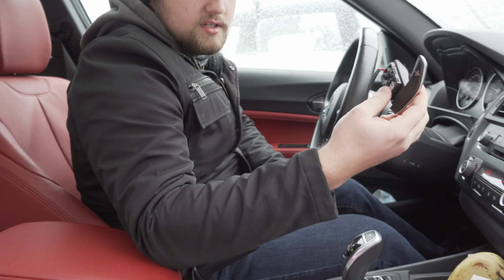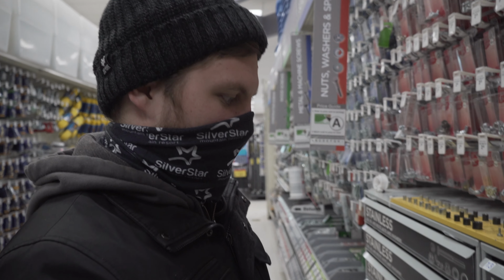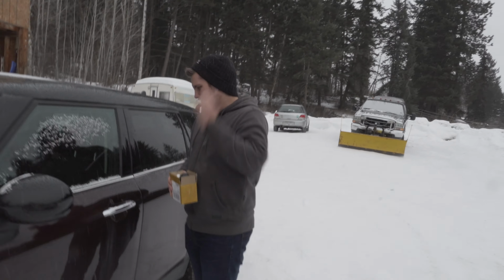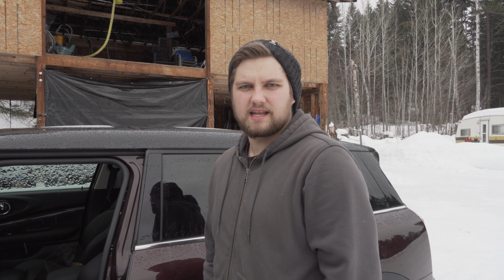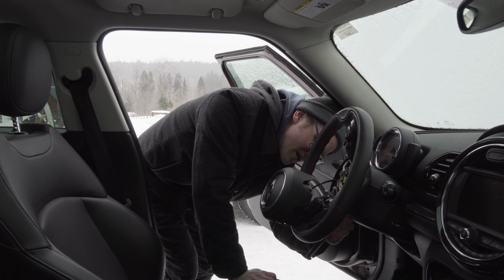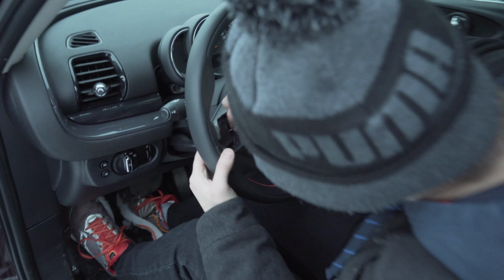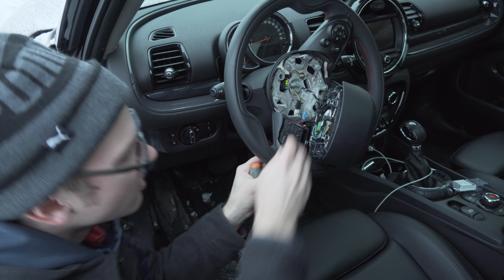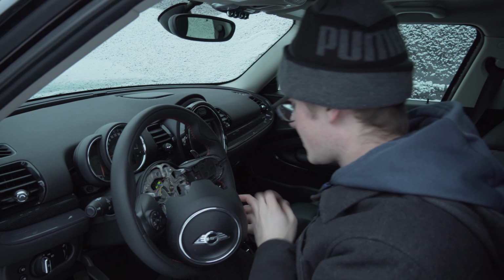Attempting to install M3 paddle shifters on my MINI...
Is it possible to retrofit paddle shifters on a MINI? Yes? Well what about installing paddles from a BMW M3? In this video we set about to answer these questions!

Time Stamps:
0:00 Intro
0:40 Finding the OEM Screws
2:50 Disconnect Battery
3:25 Remove Airbag
4:08 Remove Controls
4:26 Adding Paddles
7:09 Back Together!
7:27 Final Product
7:49 Conclusion
8:25 SUBSCRIBE!!